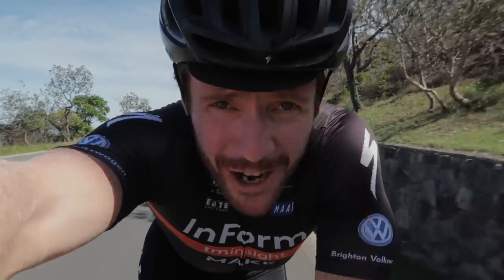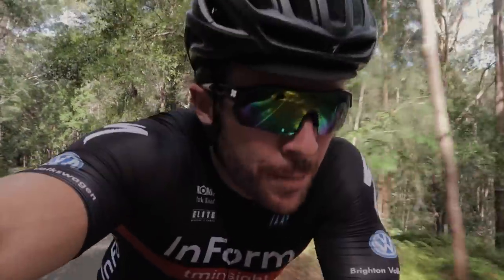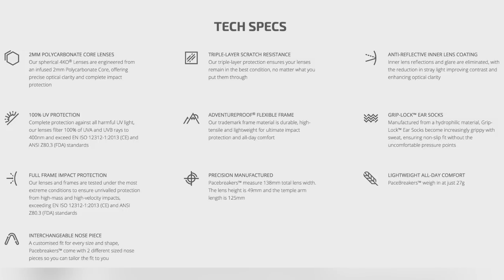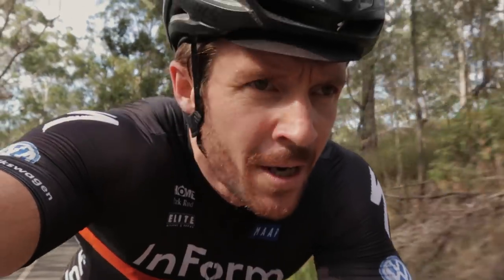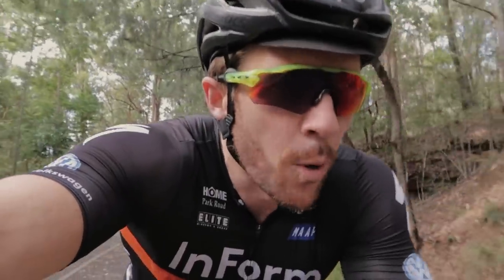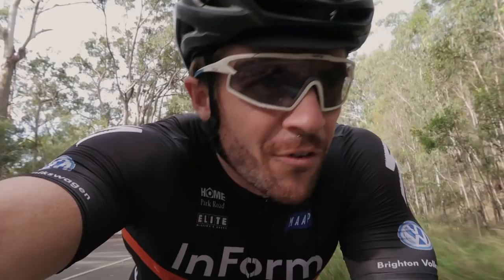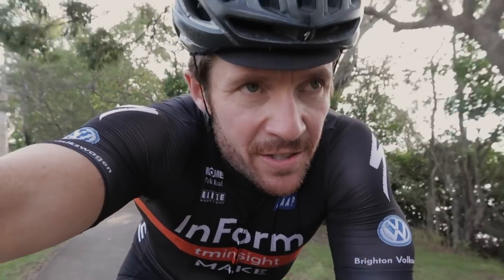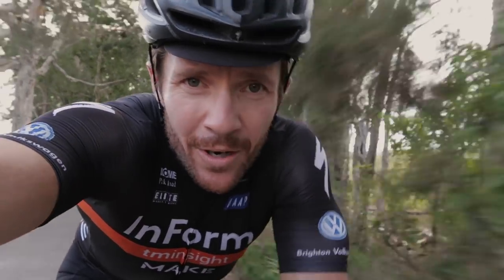SunGod Pacebreakers Review (Custom Cycling Sunglasses)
In this video, I am reviewing a pair of cycling specific sunglasses from Sungod, called the Pacebreakers.

In this view I discuss:
- technical features of the cycling sunglasses
- the custom design process
- I make comparisons to the Oakley Radar and Boll B-Rock cycling glasses
-Conclusion on price and general customer experience